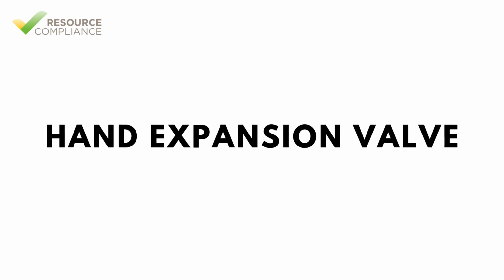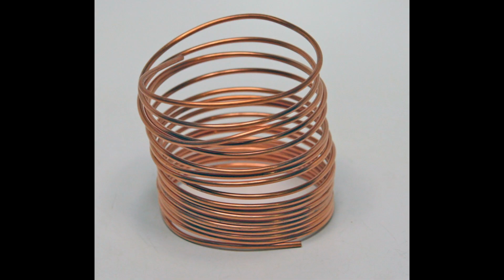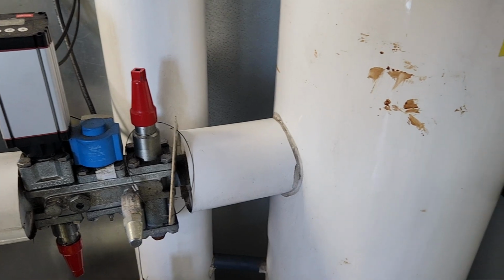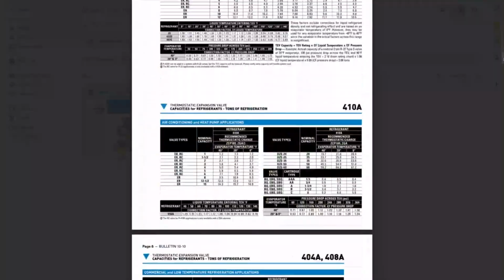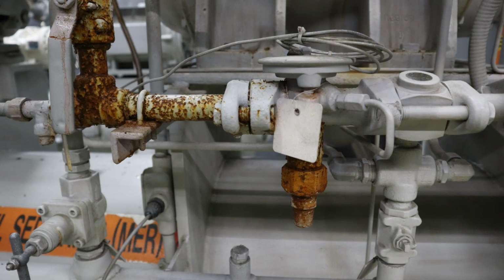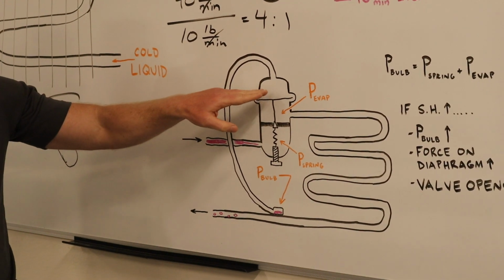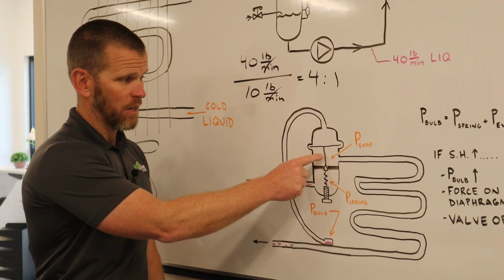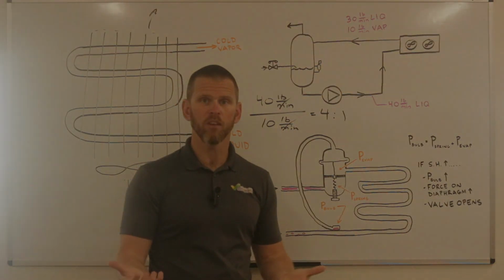Expansion Devices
How is the pressure and temperature of liquid refrigerant lowered at the evaporator? This video explains the most common types of expansion devices used in refrigeration systems.